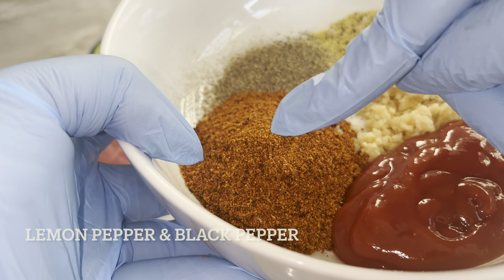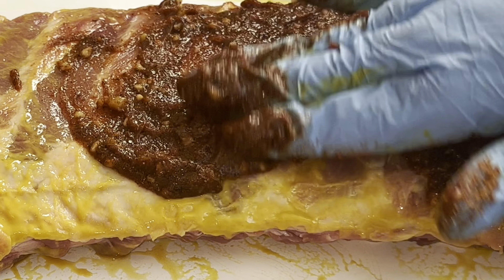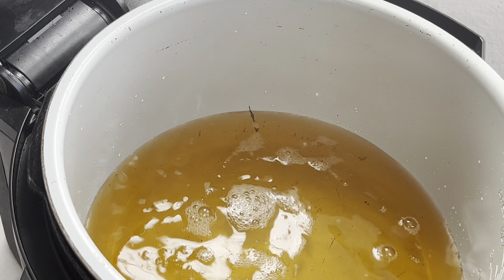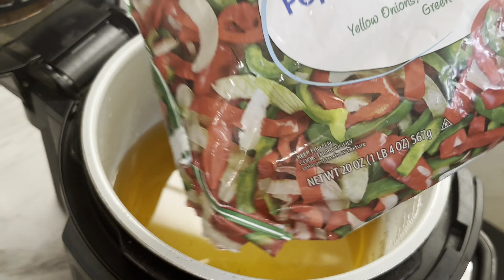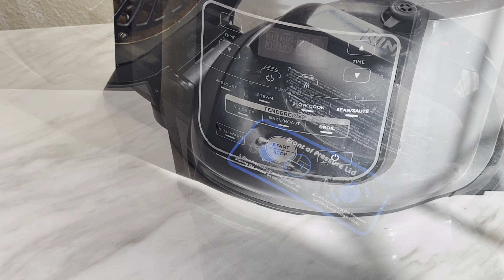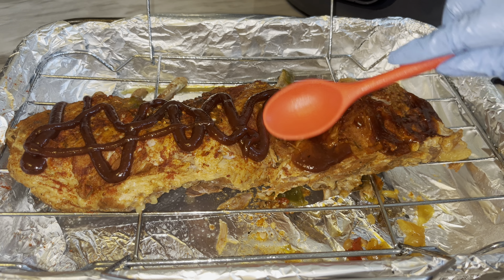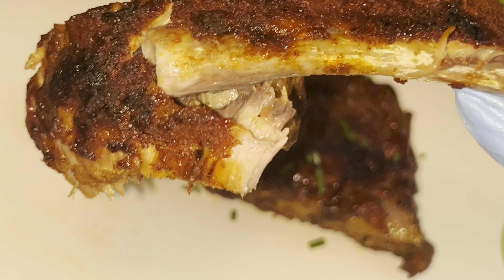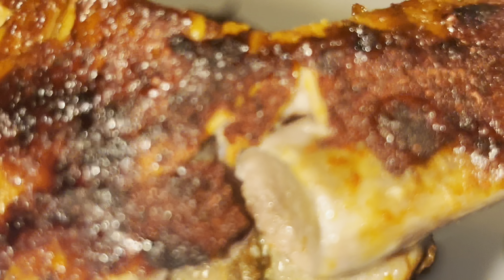Pressure Cooker Ribs Recipe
Set your pressure cooker for 25 minutes on high pressure. After you release your pressure cooker take ribs out and put them under the broiler for 5 minutes. In this video I am using my ninja foodi pressure cooker with saint lewis style ribs.